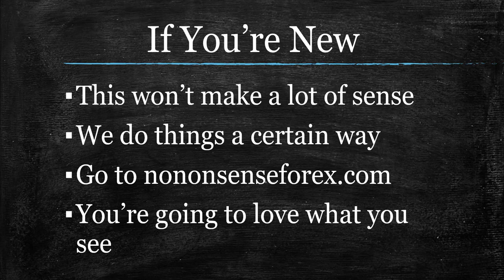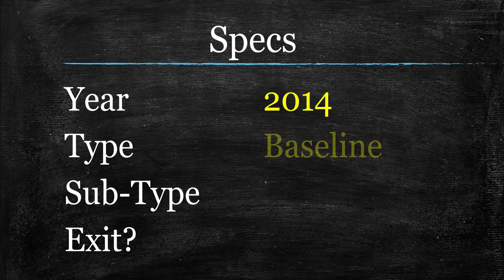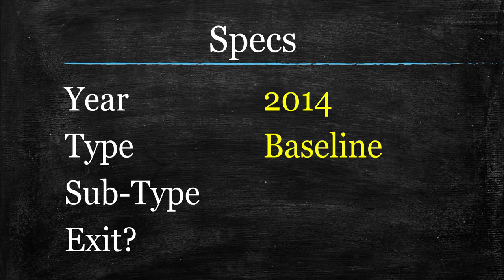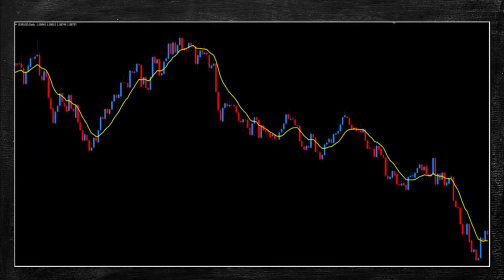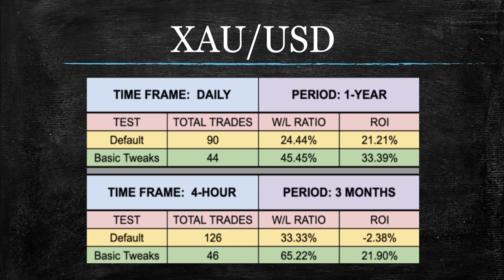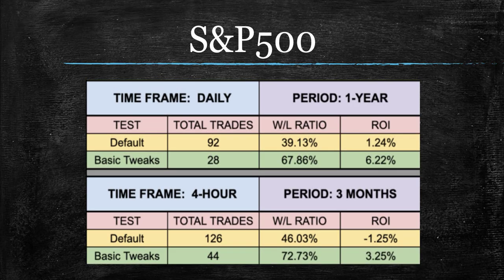Generalized Double EMA (Indicator Profile Series)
Tested on the EURUSD, XAUUSD, BTCUSD and the S&P 500, the Generalized Double EMA is the first baseline we've done in awhile, and the results are quite interesting across the board, and all in different ways.